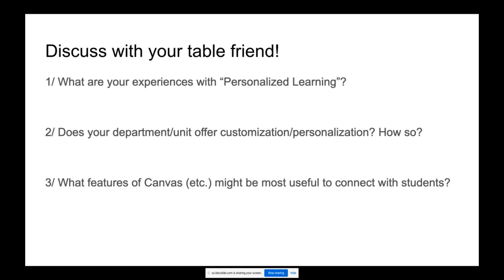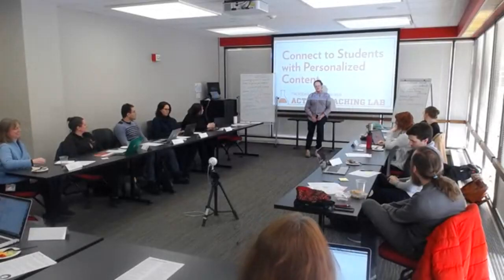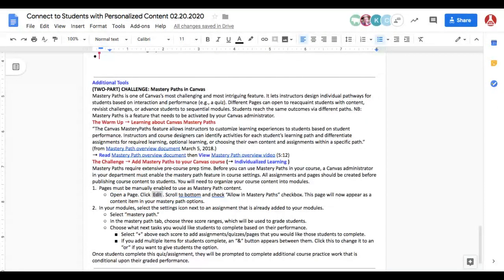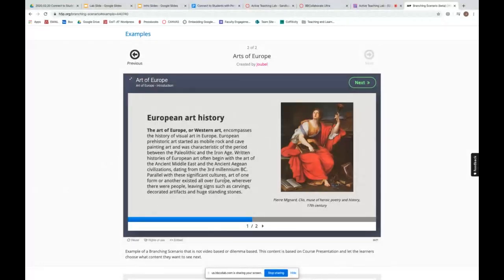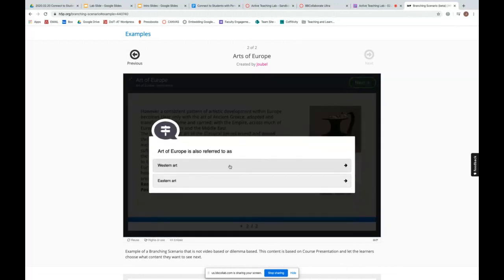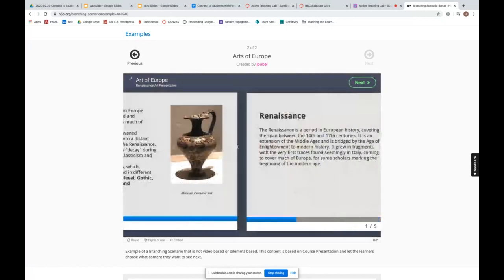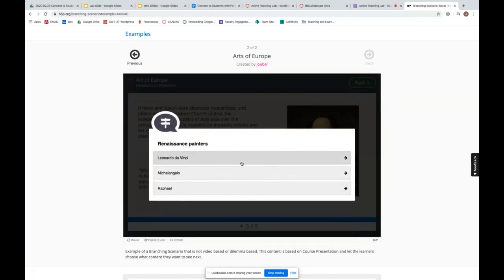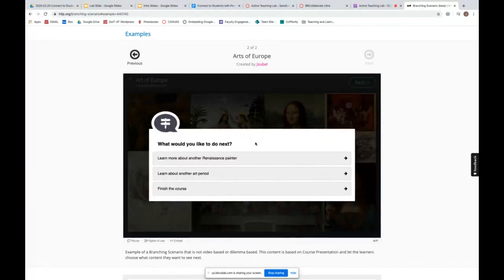Connect to Students with Personalized Content (Active Teaching Lab 02 20 2020)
Lab Theme: How do you create course outcomes that motivate and inspire students to take ownership of their own learning? How do you build a flexible instructional strategy that lets them personalize learning? Attend this lab to share your experiences and learn from others!​